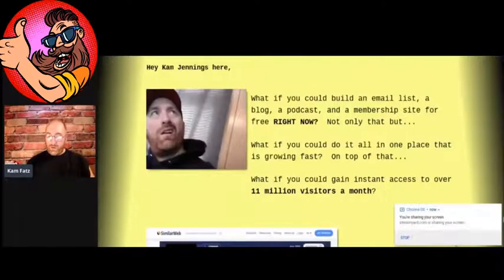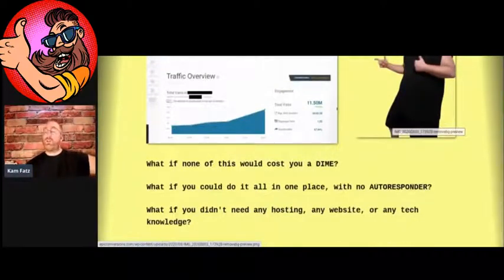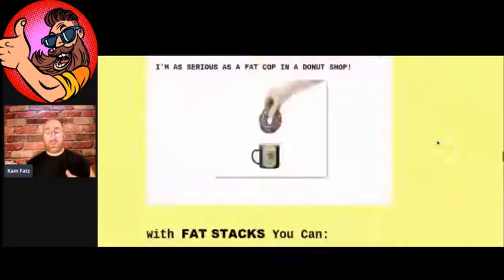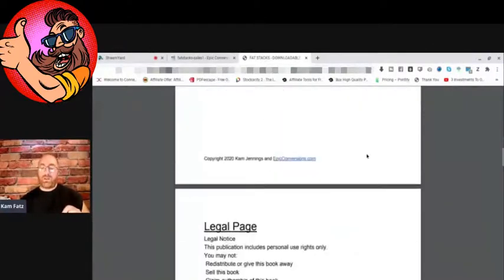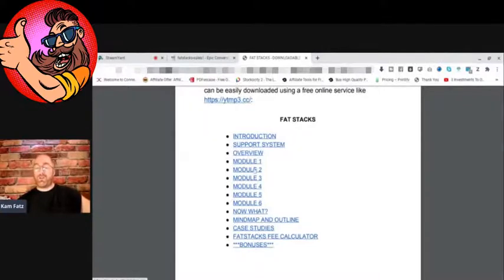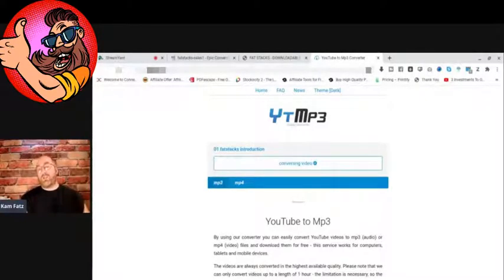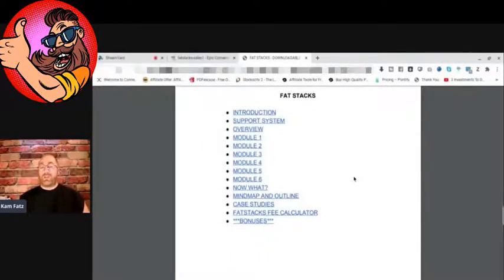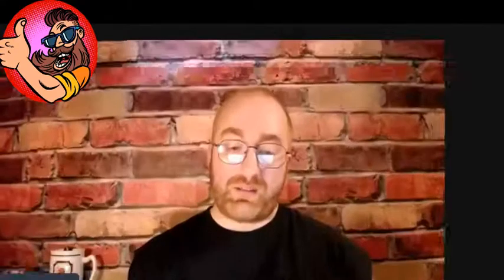Fat Stacks Demo 🔥 FAT STACKS DEMO 🔥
Fat Stacks Demo

Fat Stacks Demo, Fat Stacks, Fat Stacks Review, Fat Stacks review and demo